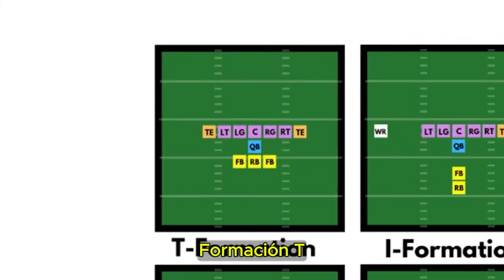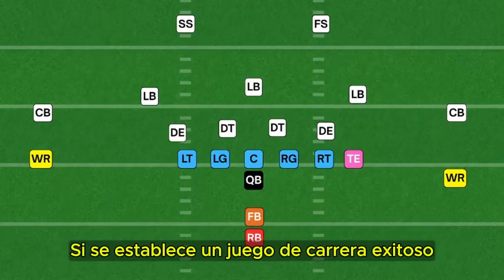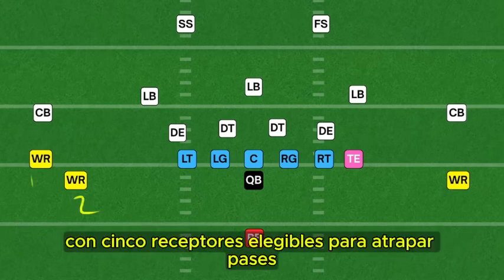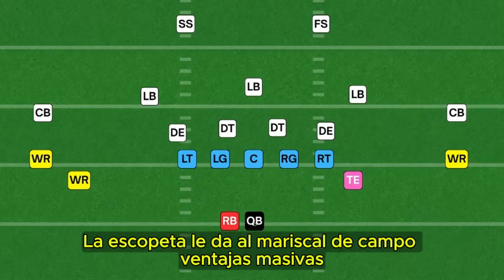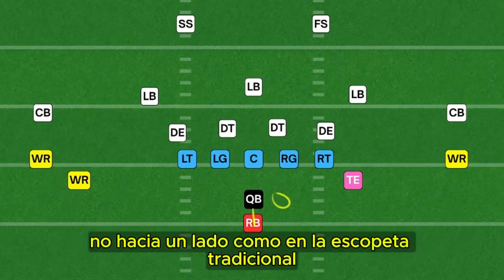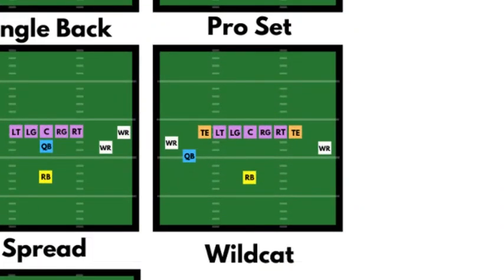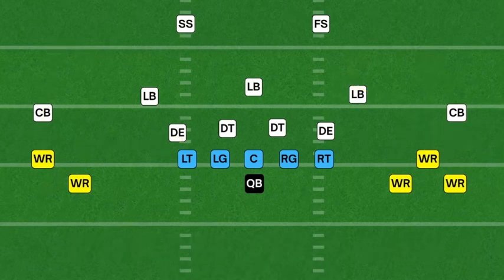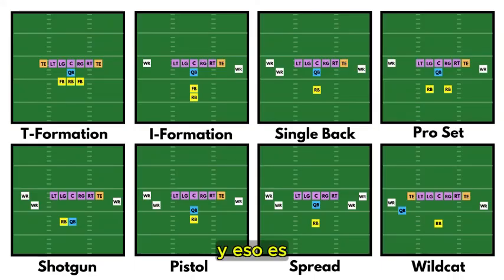Cada Formación ofensiva explicada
Cada una de las formaciones ofensivas utilizadas en la actualidad, totalmente explicadas (sutitulado al español)